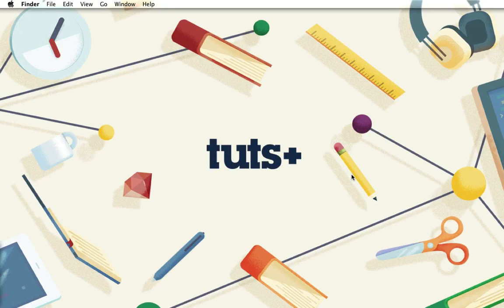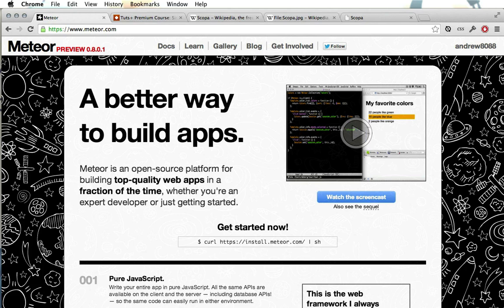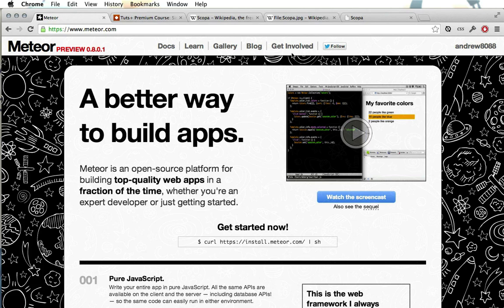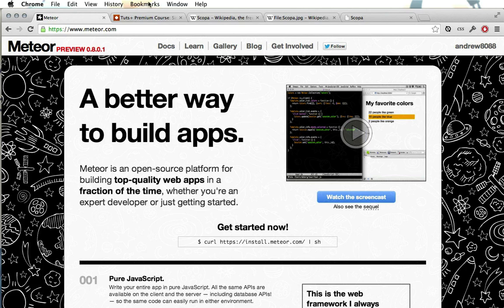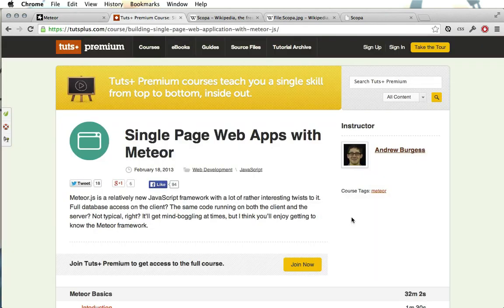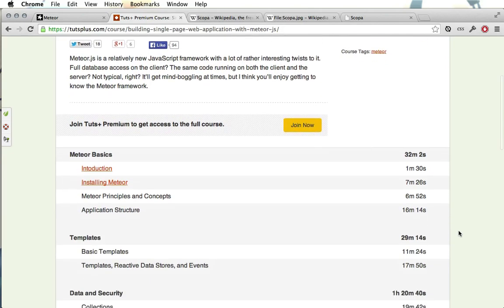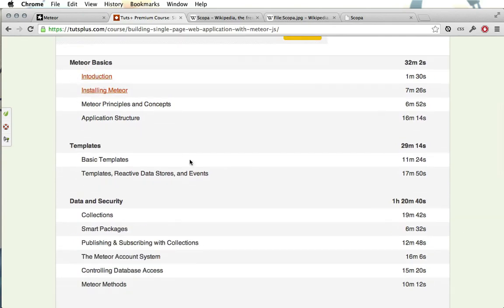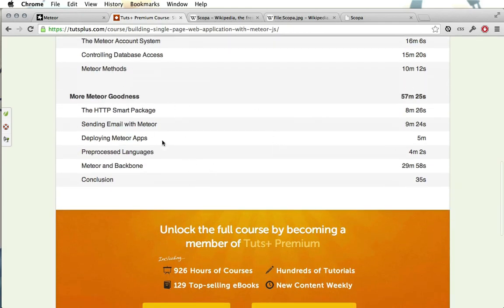Build a Multi-Player Card Game With Meteor: Introduction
Lesson 1 of 19, a Tuts+ course on Build a Multi-Player Card Game With Meteor taught by Andrew Burgess. Become a Tuts+ member to get access to hundreds of new courses and eBooks!